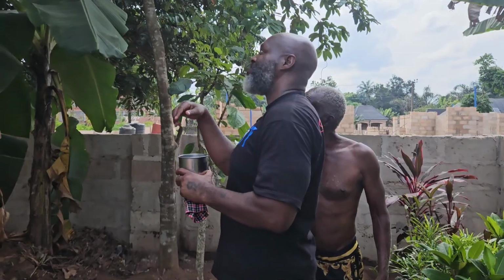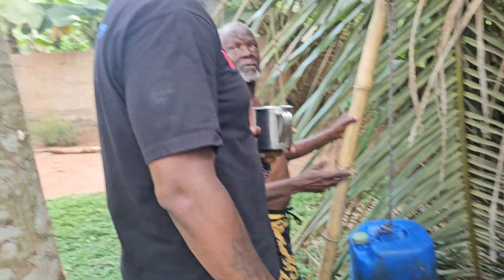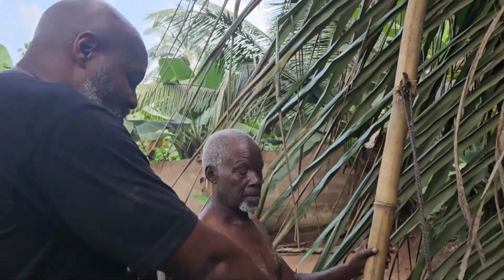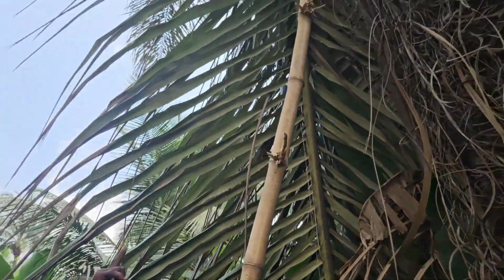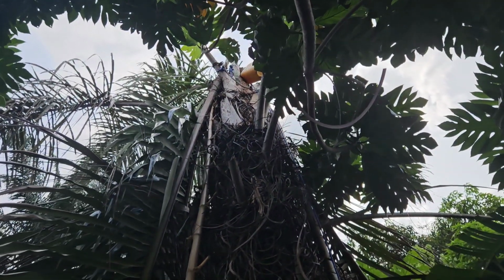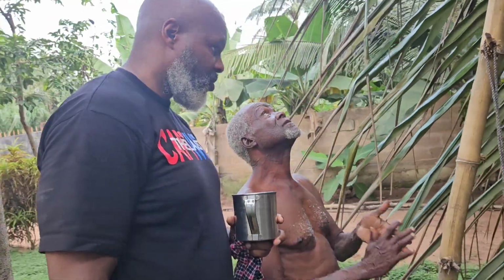Palm Wine: The delicious palm tree wine that came from my father inlaw land.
Palm wine has many health benefits. It is rich in vitamins like A, B, C, and E. It is also rich in minerals like potassium, magnesium, calcium, and phosphorus. It has been shown to be effective in treating a variety of illnesses, including malaria, diarrhoea, and dysentery.

Vitamin B and C from palm wine helps to build the connective tissues of the blood vessels in the eye thus helping to prevent cataracts, macular degeneration and similar problems in the eyes.